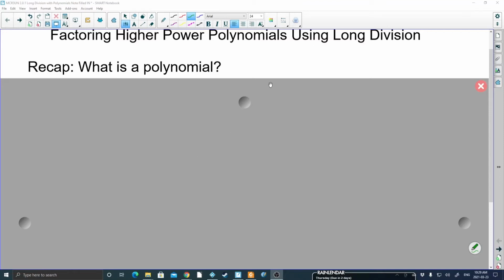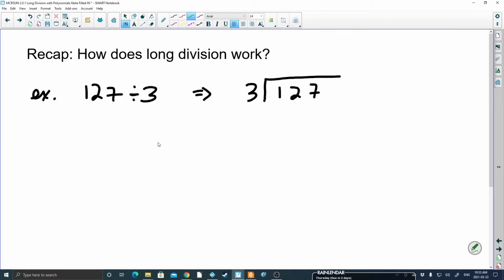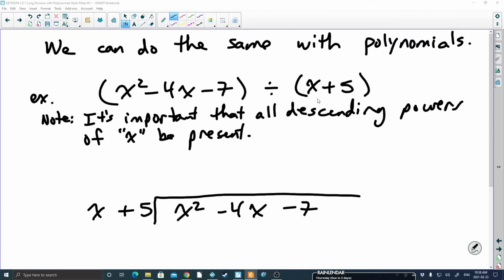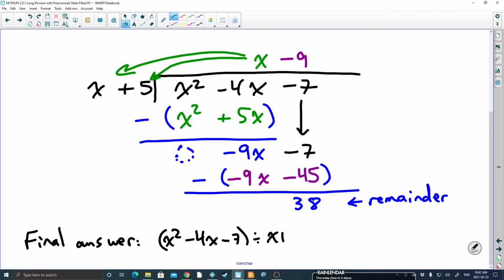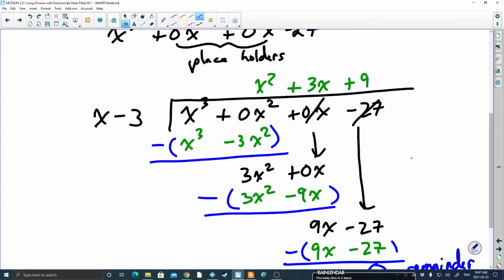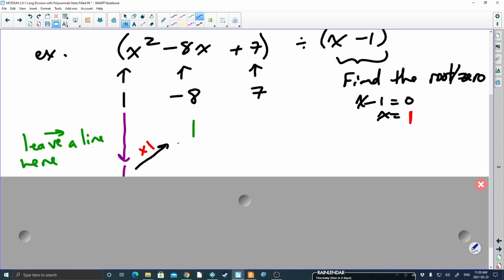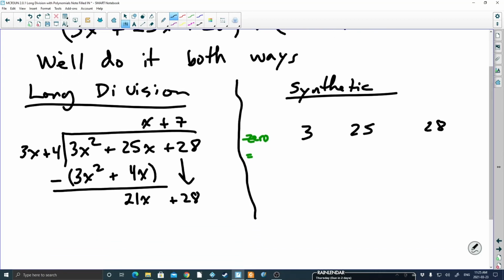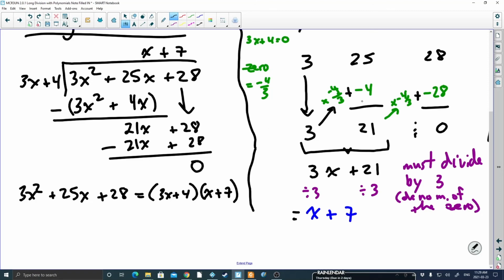MCR3UN Long Division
In this lesson, we cover how to use long division to divide higher order polynomials by binomials.  This will lead to factoring polynomials.